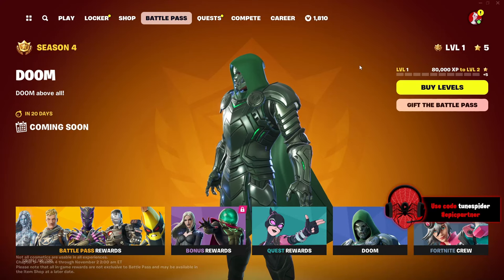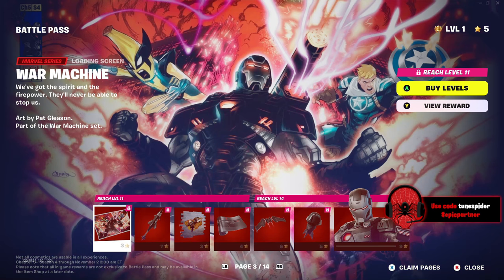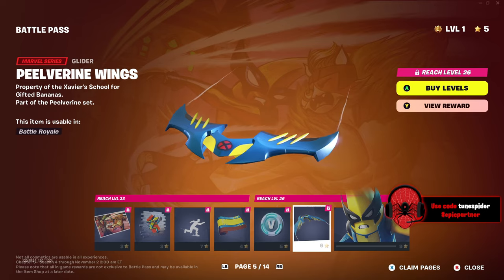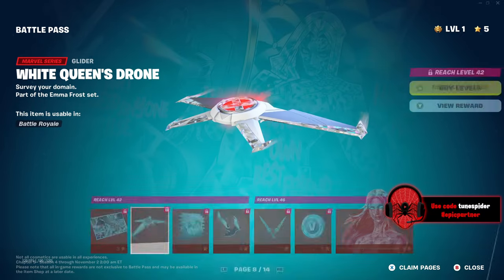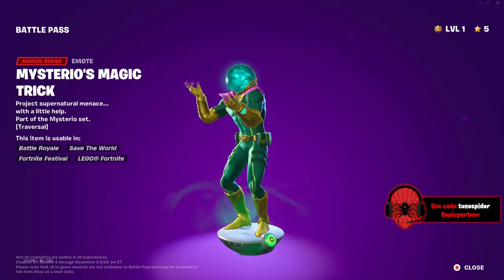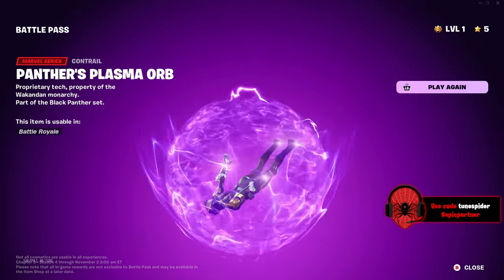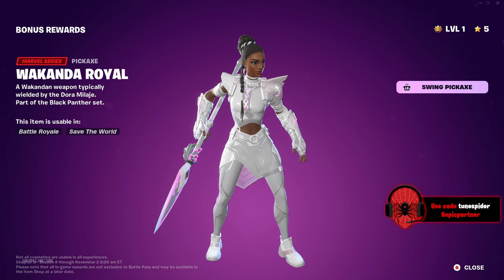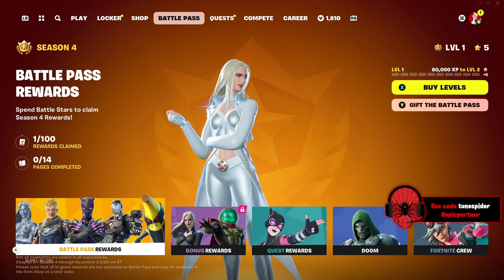Fortnite Chapter 5 Season 4: Absolute Doom Battle Pass Reaction!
Chapter 5 Season 4 Battle Pass (Full Showcase) The Absolute Doom battle pass skins look so good! Battle Pass skins like Gwenpool, War Machine, Peelverine, Shuri, Mysterio, Captain Jonesy, and Doctor Doom look really good!

Use code "tunespider" in the item shop

Fortnite Chapter 5 Season 4 Marvel Battle Pass